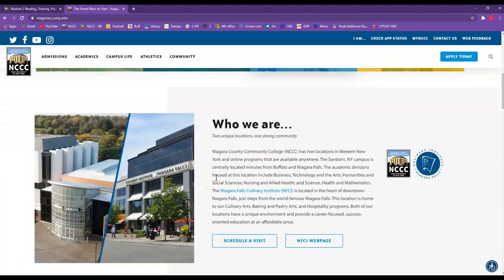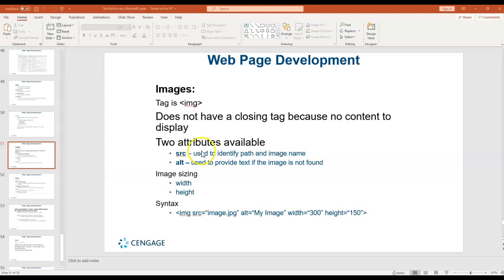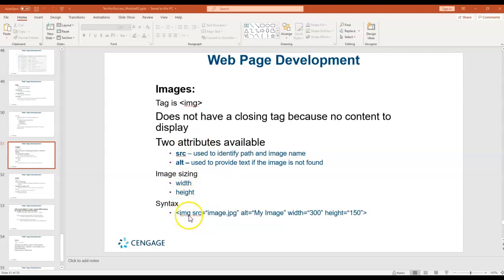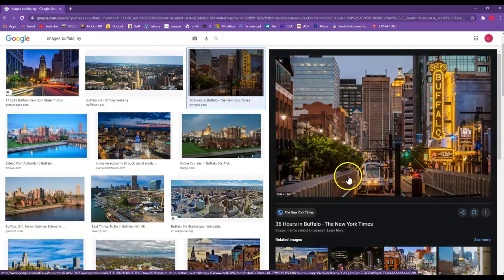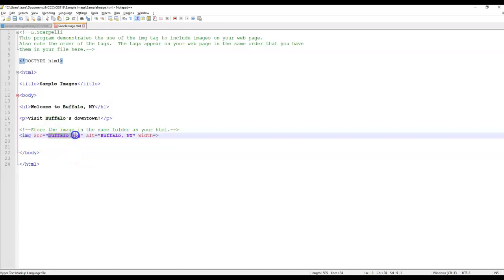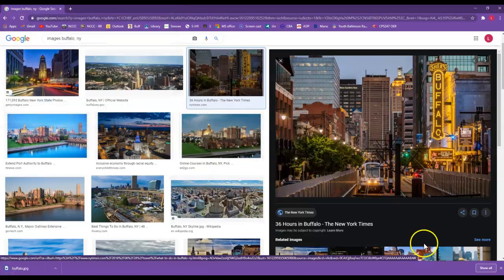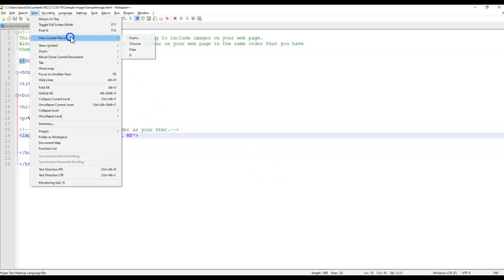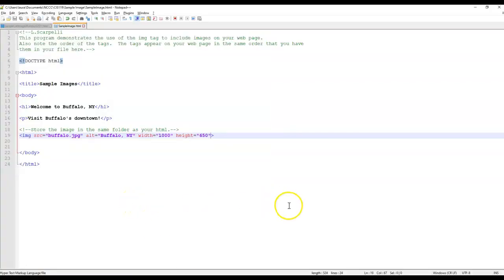CIS119 HTML - Images